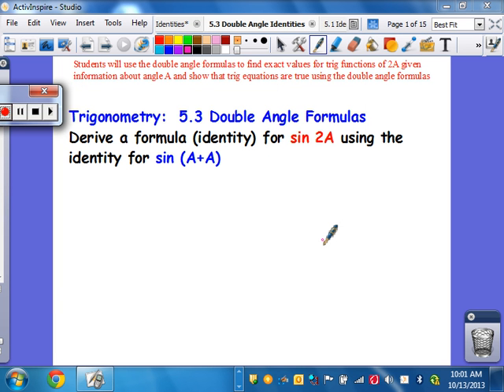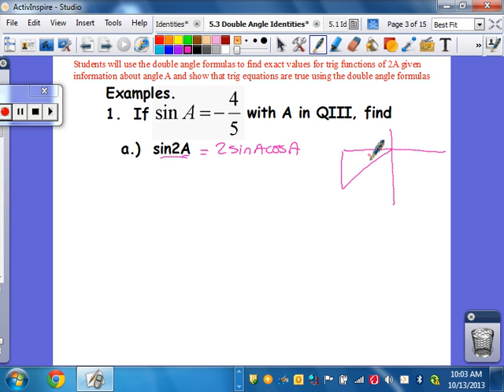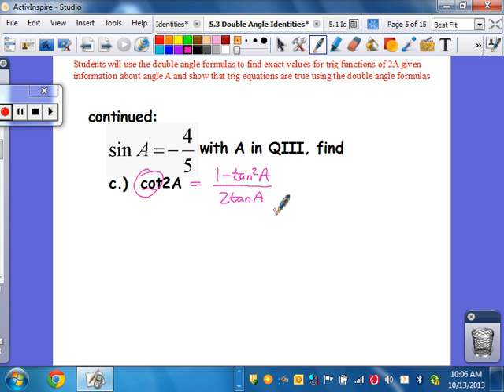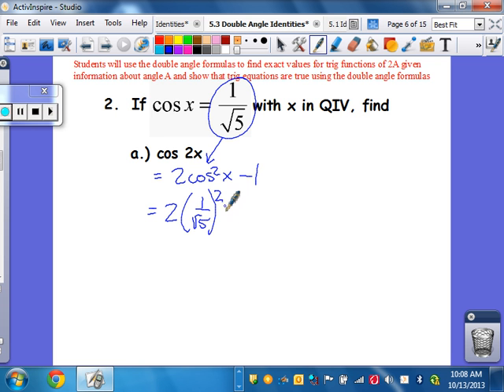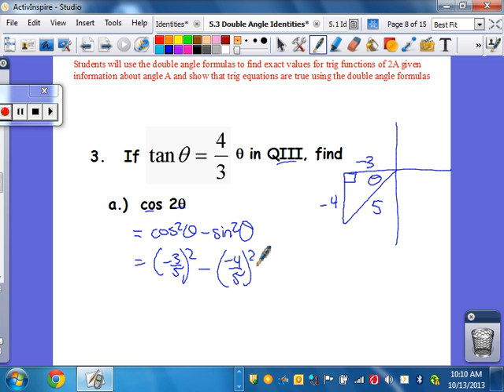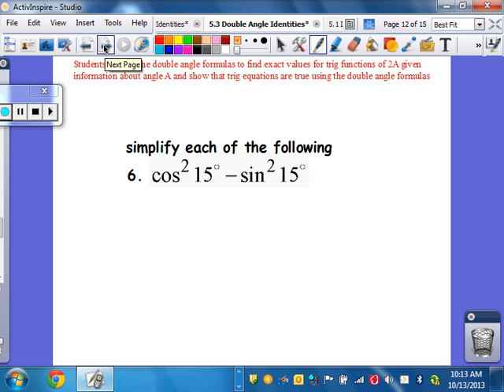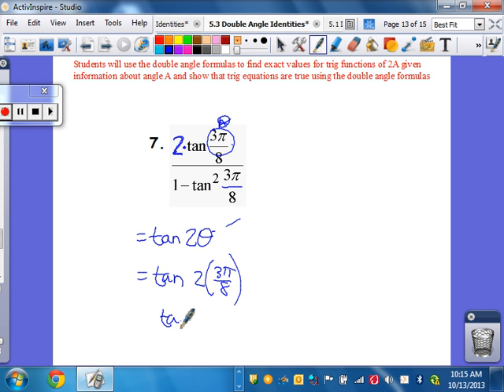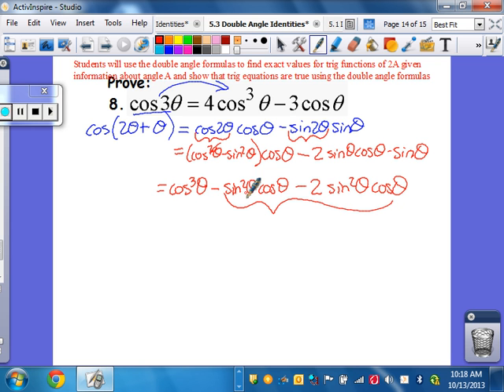Trig 5 3 Lecture